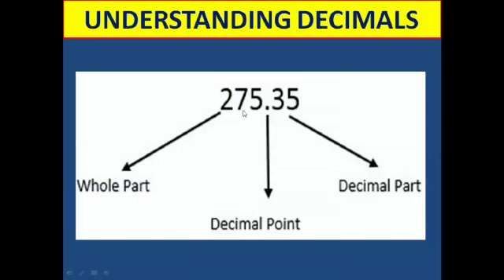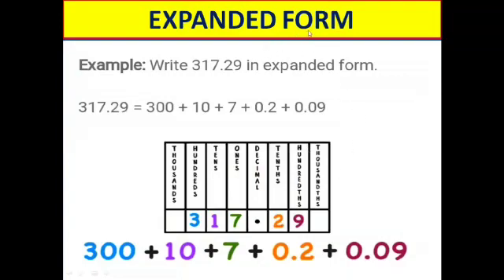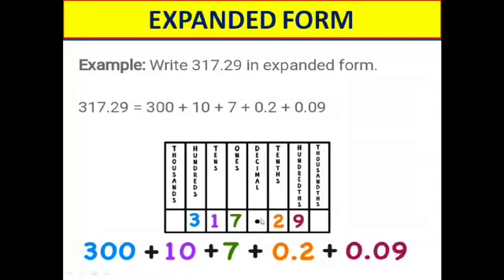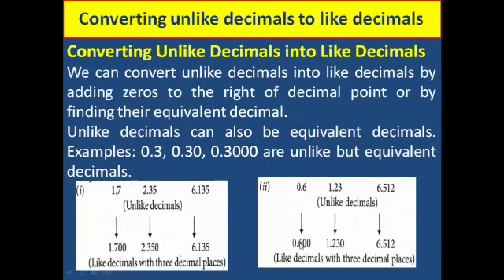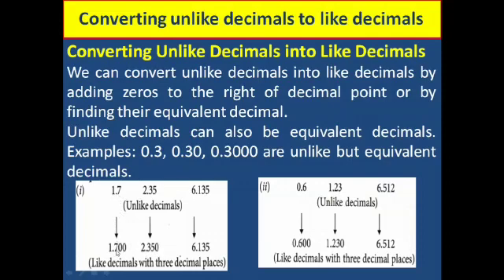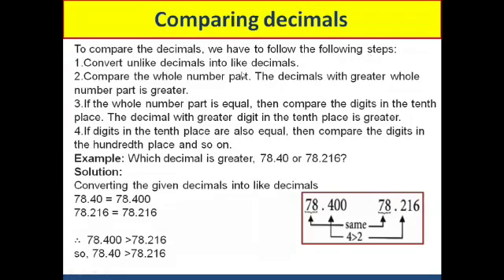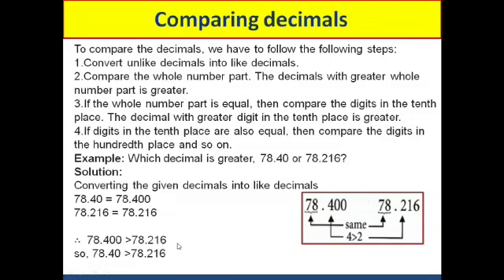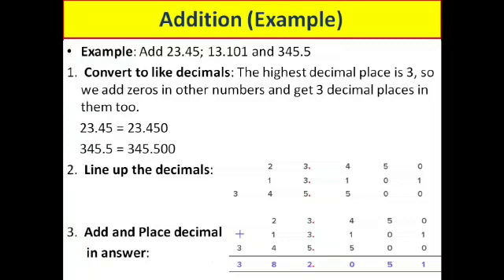Maths Class VII ch 2 fractions and decimals part4